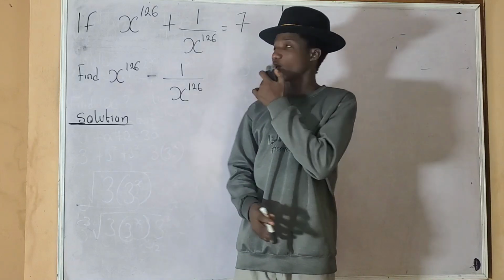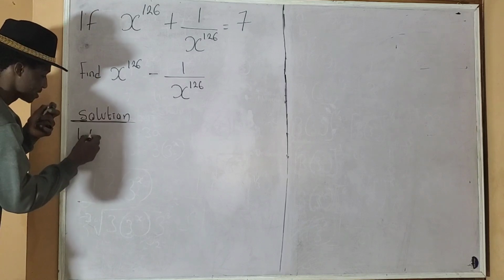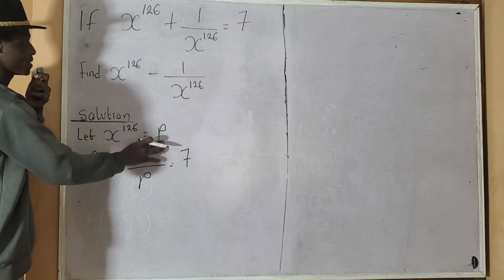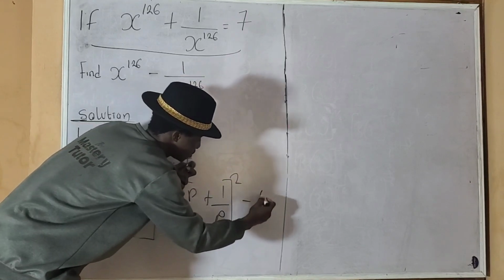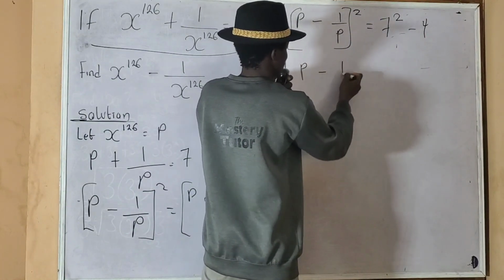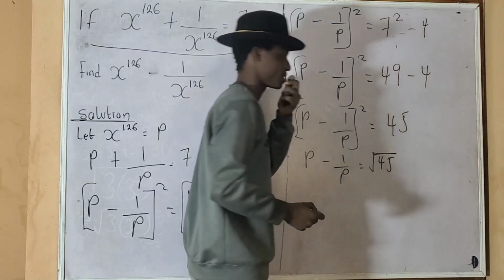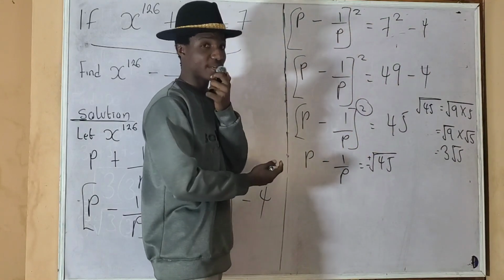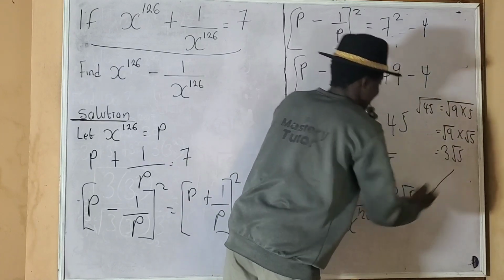A Challenging Algebraic Identity Problem | Find the Required Expression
This problem demonstrates the power of algebraic identities and mathematical reasoning.

In this video, you'll learn:

How to use algebraic identities effectively

Working with reciprocal expressions

Simplifying powers and exponents

Solving challenging algebra problems step by step

Exam techniques for tackling identity questions